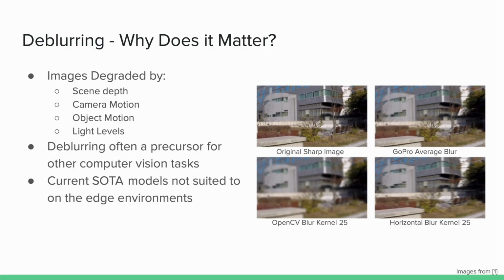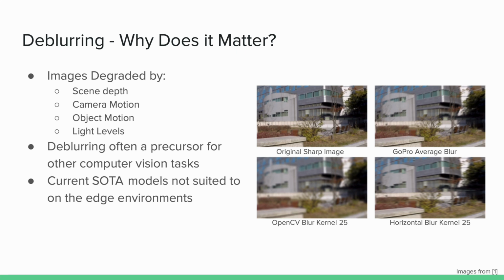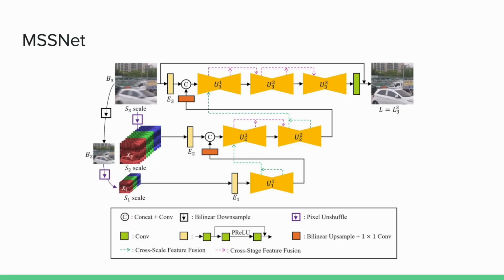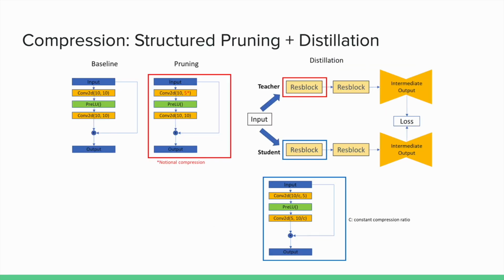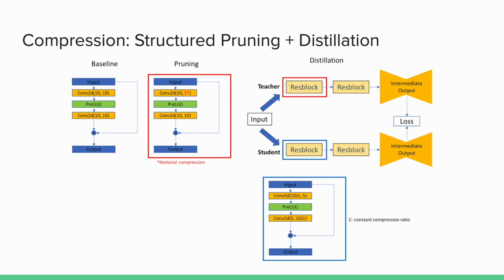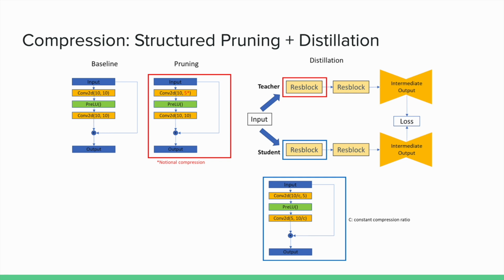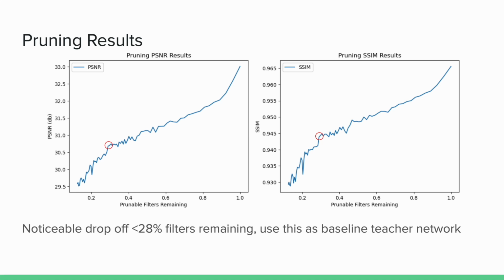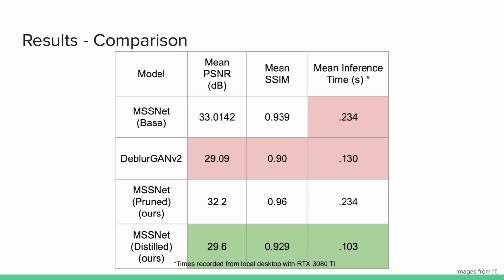Applying Compression Techniques to Deblurring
Team Deblur: Eric Youn, Mariano Hernandez Calva, Rebecca Wilson
TA Advisor: Talha Faiz

Abstract:

Despite advances in modern computer vision networks, camera blur is still a major issue that heavily degrades model performance. To mitigate this issue, several deblurring models have been developed, but real-time application of these methods remains limited due to the high inference latencies. This paper compares a pruned and distilled model of MSSNet, a state of the art CNN based deblurring model, to both the original MSSNet and DeblurGAN to demonstrate how compression techniques can maintain deblurring accuracy while improving inference time and decreasing model size.